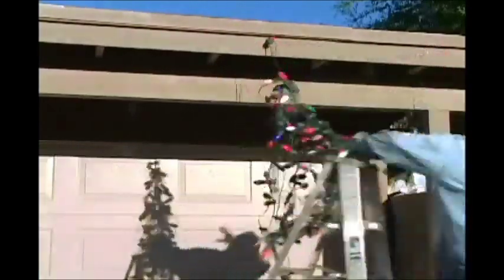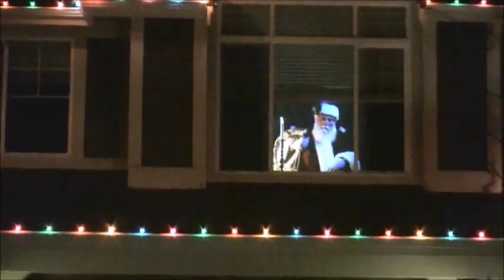Christmas projector commercial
Fantastic new santa projector video